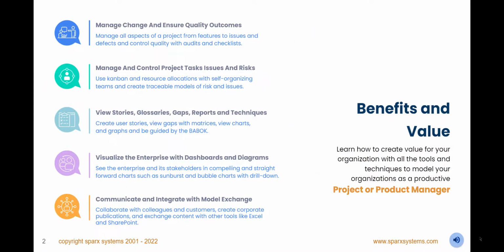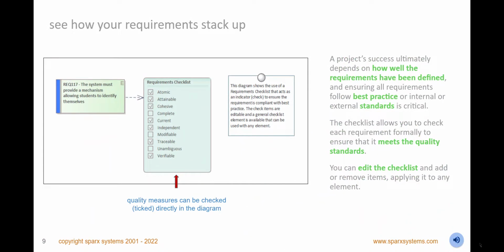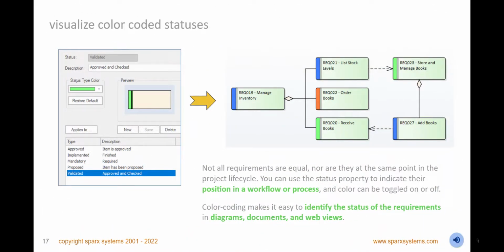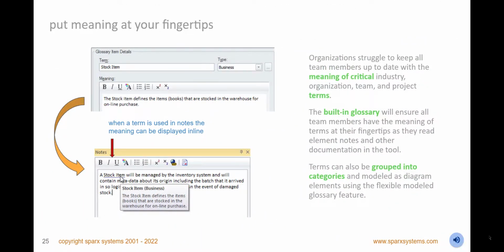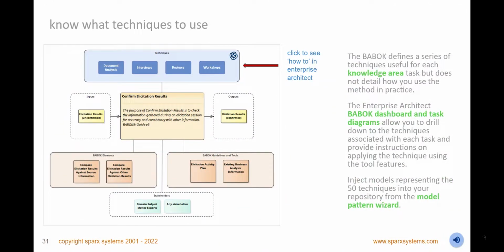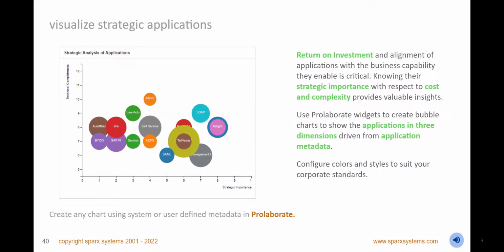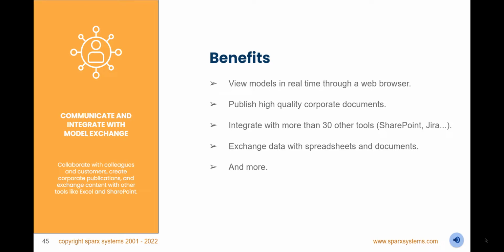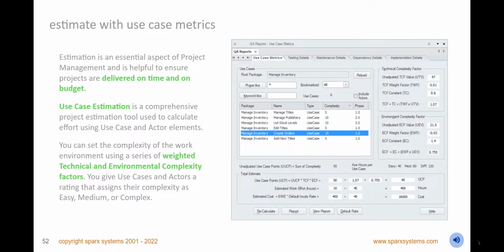Enterprise Architect Project Management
Project Management
Learn about some of the tools and facilities available to project and product managers to create and manage all types of models from strategy, specifications.